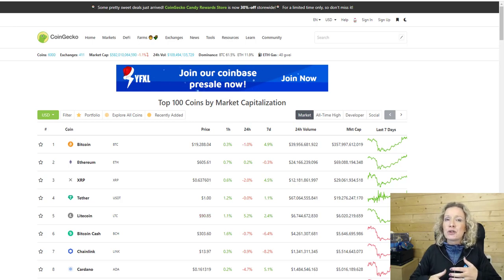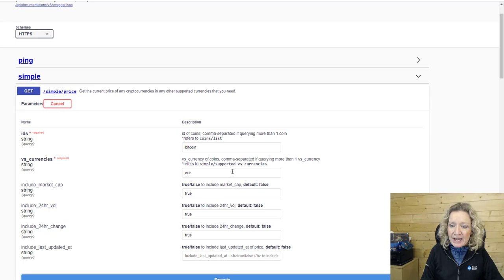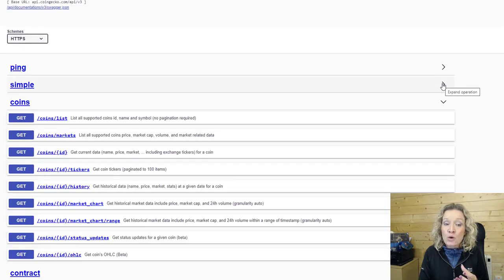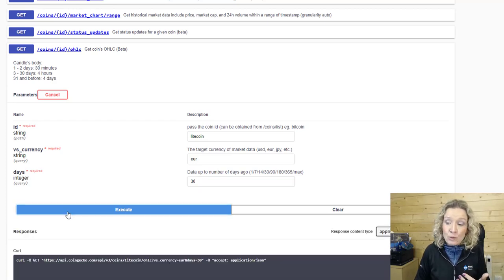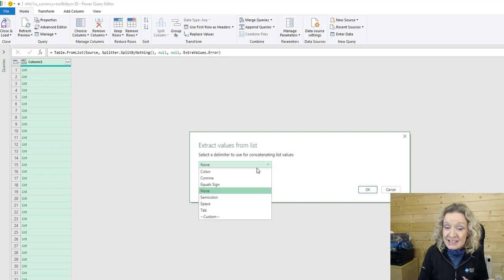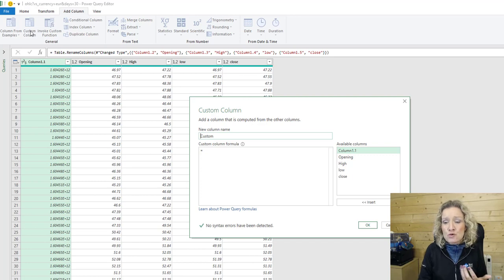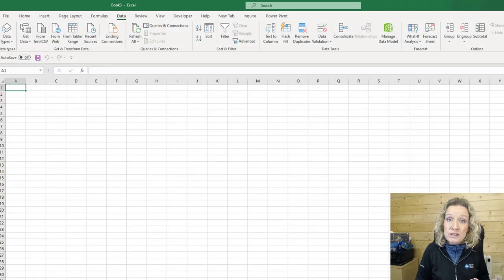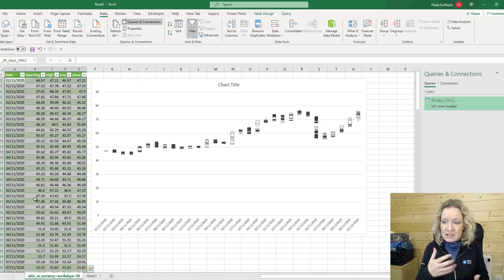Connect Excel to CoinGecko API for Historical OHLC cryptocurrency data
Get historical cryptocurrency pricing into Excel using CoinGecko API and learn to create a quick stock chart.  The CoinGecko API is (currently) a free API that allows you get both live/current cryptocurrency data to historical data, from top coins like Bitcoin to a very large selection of Altcoins and tokens.  In this video, we will explore the APIs, find out how to get the URL required to connect to the data, then we will use Excel to connect to the API, and we will clean up the JSON so the data can be used with ease in Excel.

Each API returns data in a different JSON format.  To learn more about working with JSON in Excel check out this post